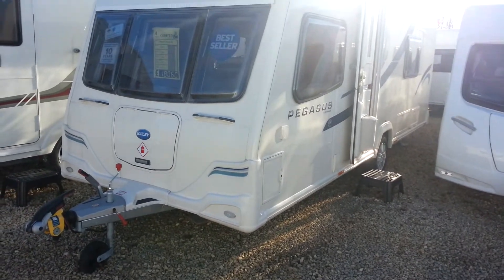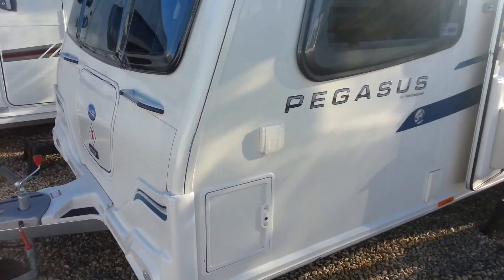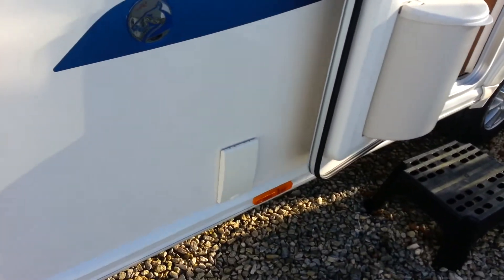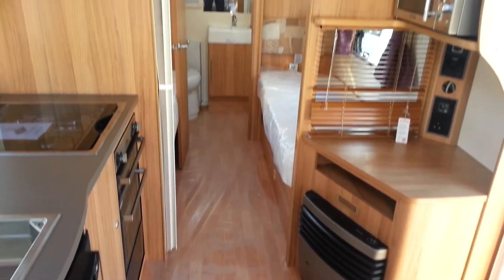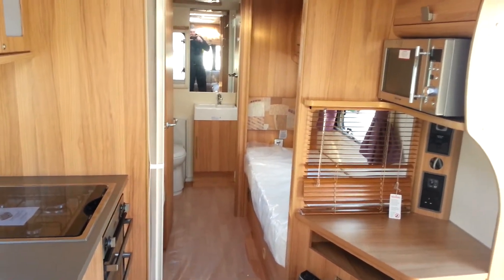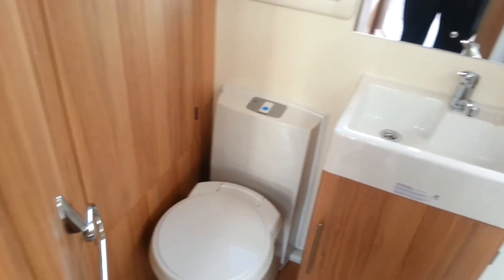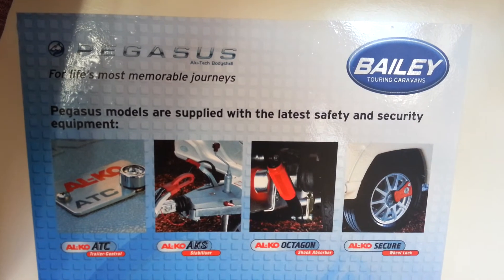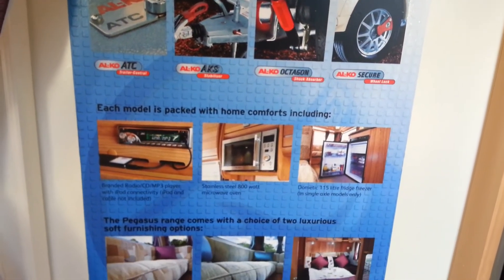Bailey Pegasus 2013 from Swindon Caravans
the 2013 Bailey Pegasus II has some of the same features that made the Unicorn range so popular.  The weights of each model have been reduced for 2013 making them more accessible to a larger range of different tow cars